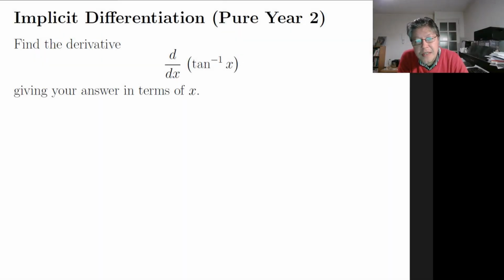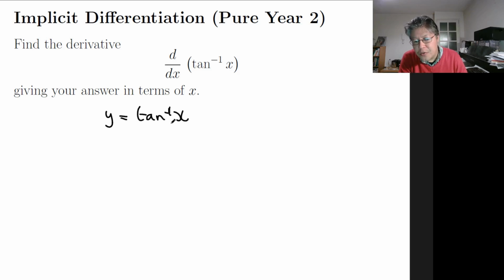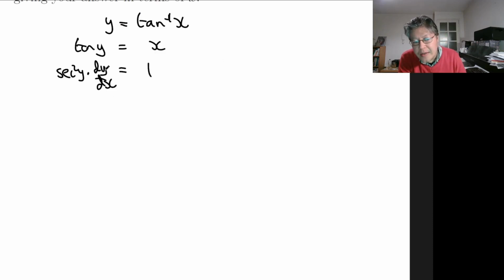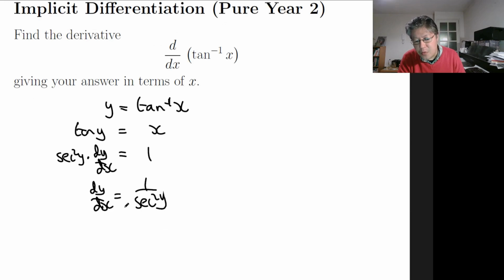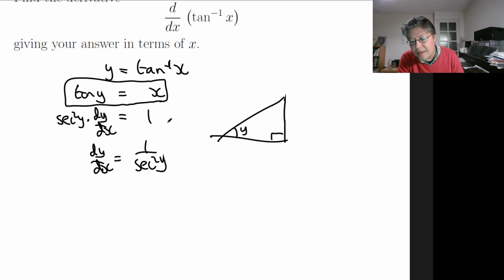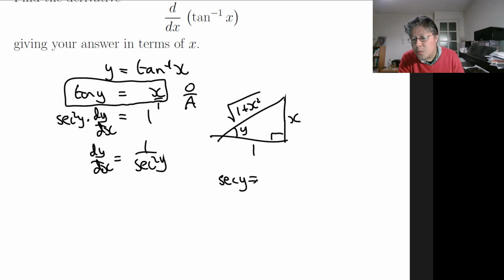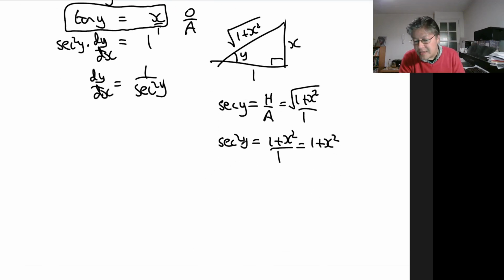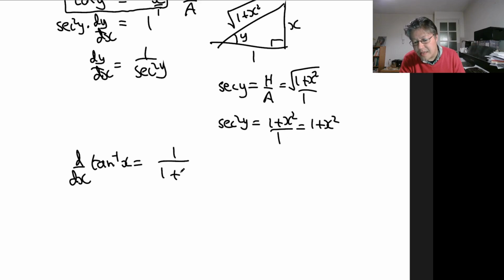Implicit Differentiation - A-Level Maths (Pure Year 2)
In this video I demonstrate how to differentiate the inverse tan function using implicit differentiation.